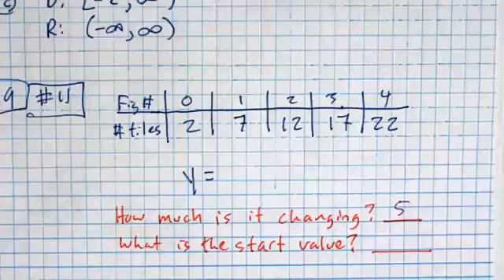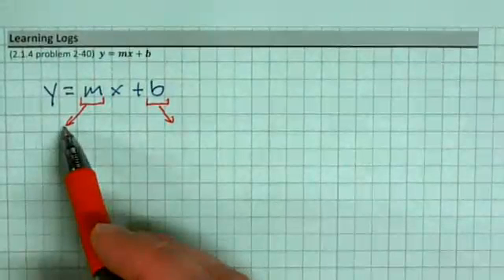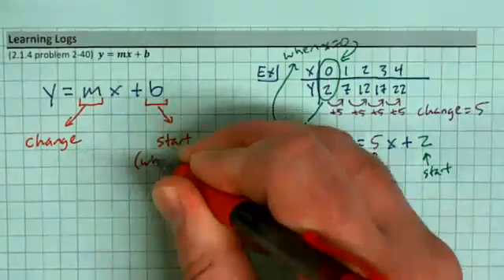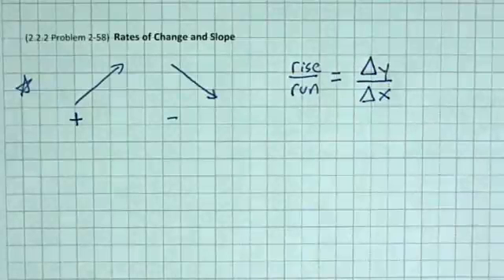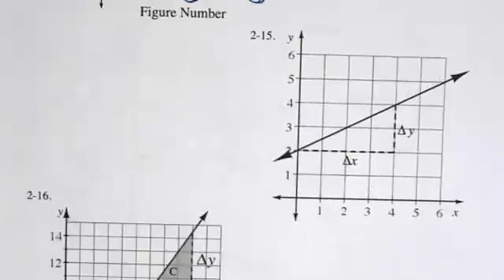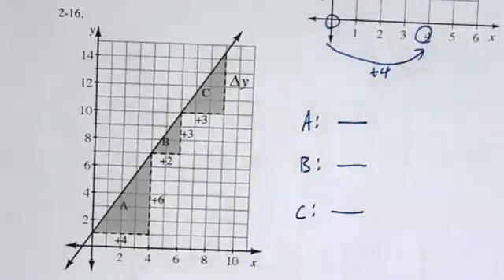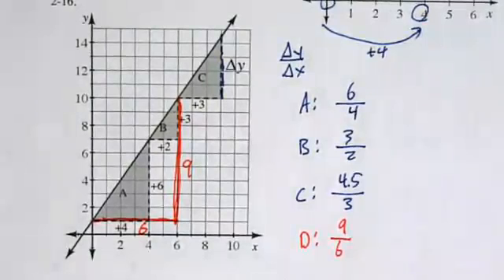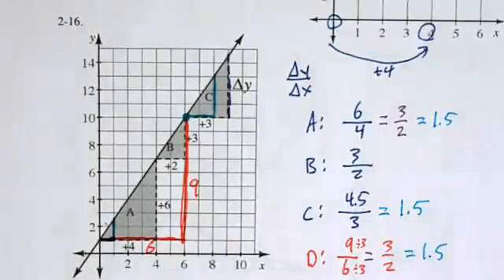Alg1 2.1.2 Notes: Slope